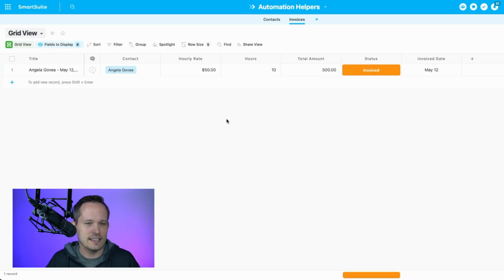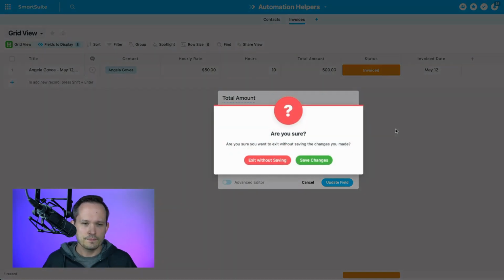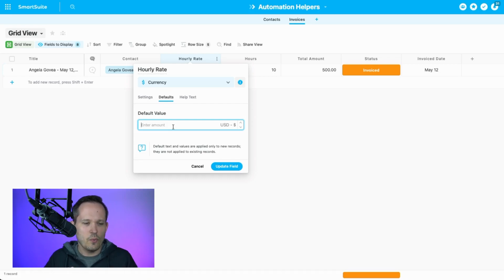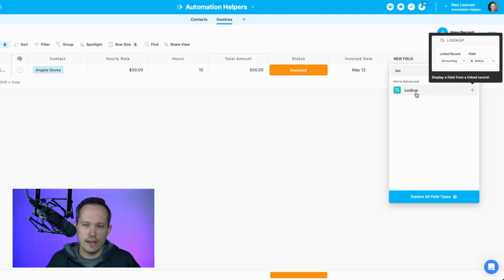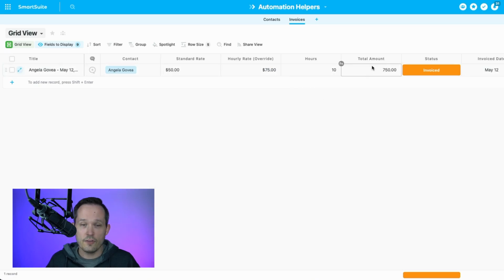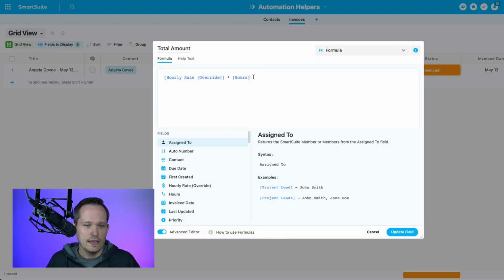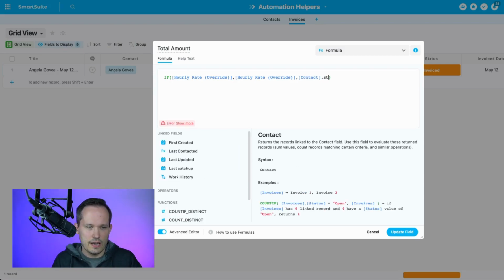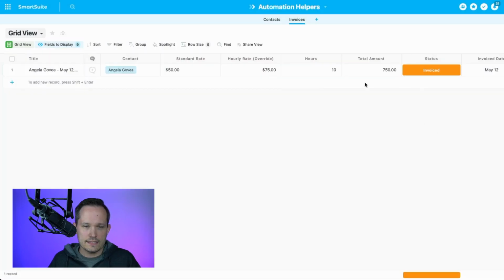Default & Override Values in SmartSuite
We discuss how we can use both default values (for ease of usability) and override values (for edge cases) to craft a more flexible user experience inside of SmartSuite.

⏱️ Timestamps:
00:00 Intro
00:25 The problem
01:50 Better way: use lookup
03:40 Override logic
04:40 Fix with IF formula
06:30 Final result